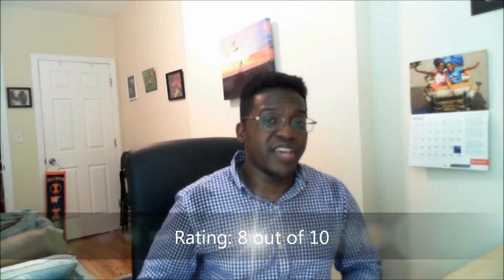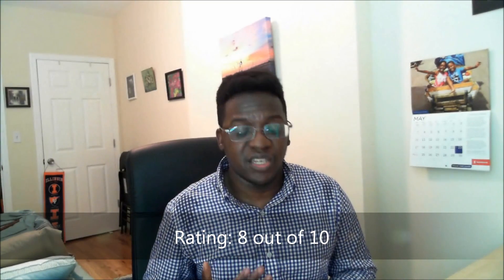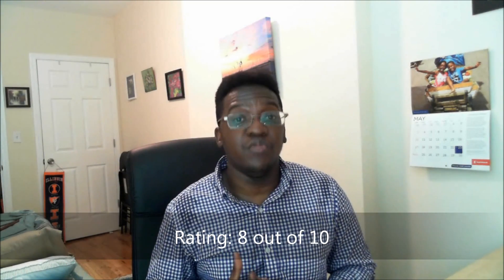Riverside Drive by Bond No 9 | Fragrance Review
Note: 02:02  Rating: 06:59